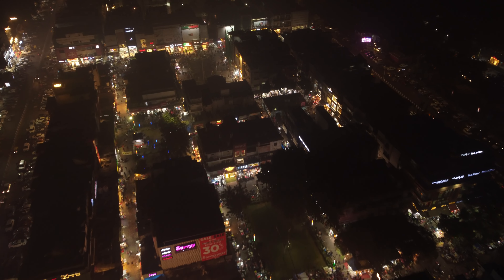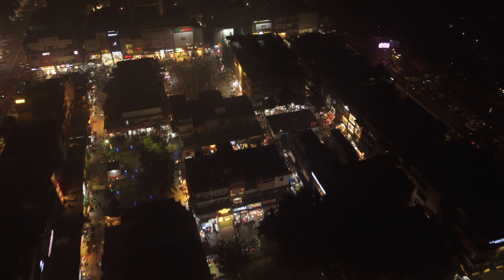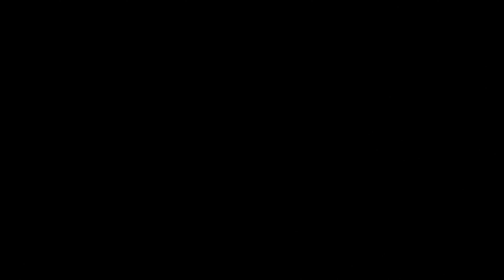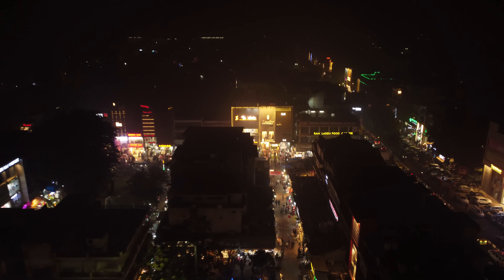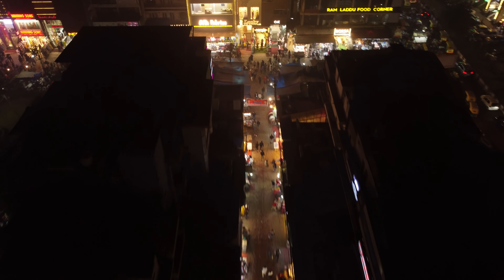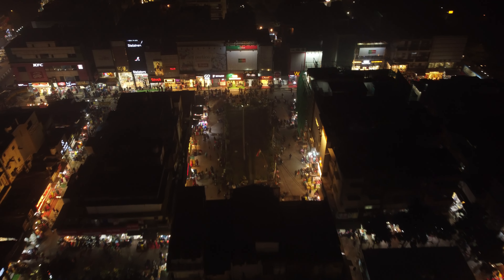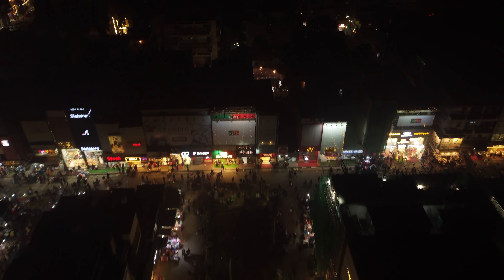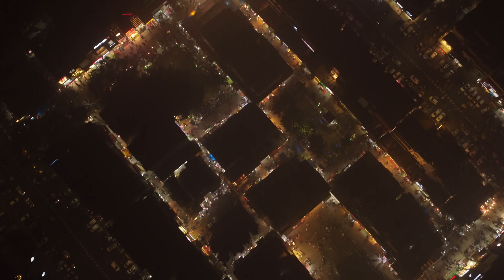Flying My Rs 50,000 Drone over Delhi | Night Life